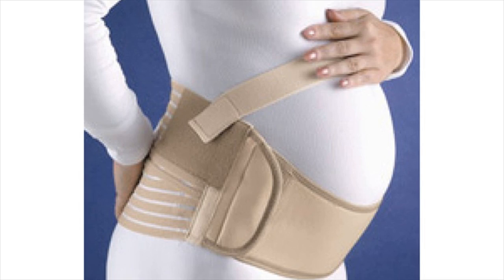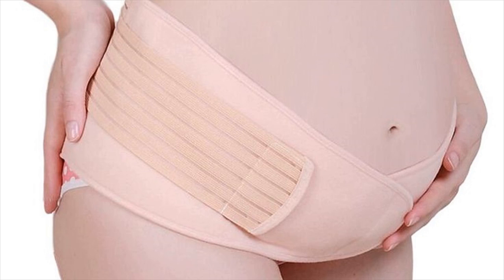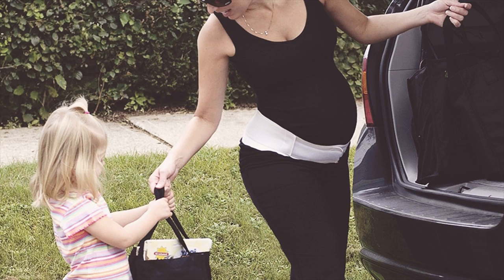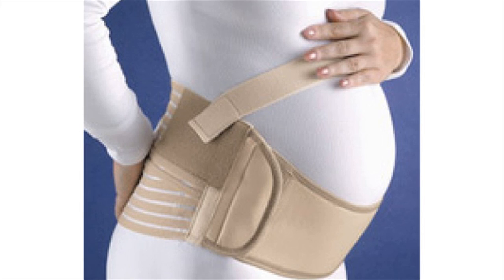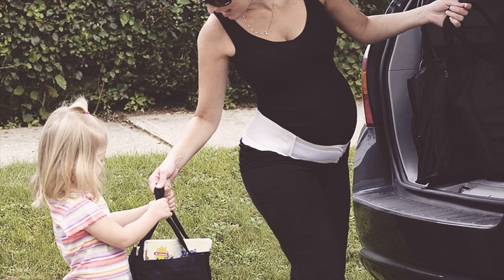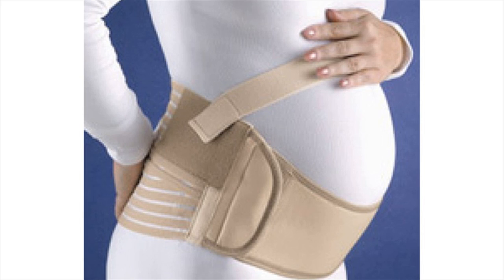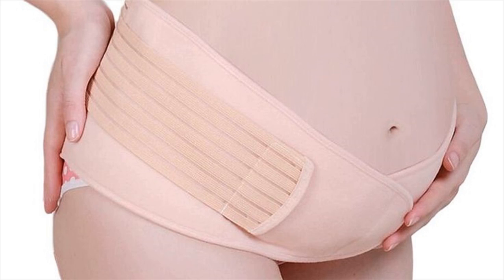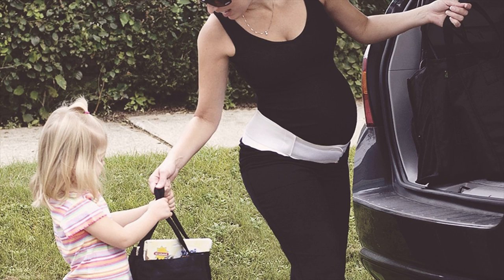Pretty See Cradle Maternity Belt Gives Relief From Abdominal And Back Pain- Benefits- Features